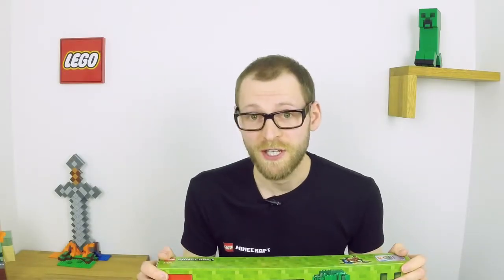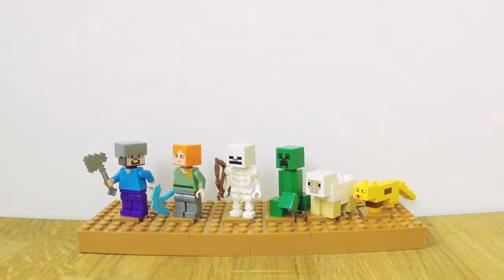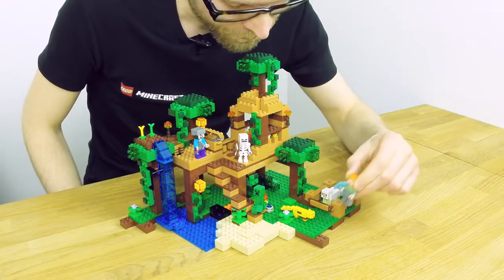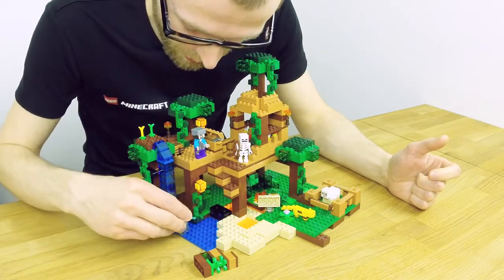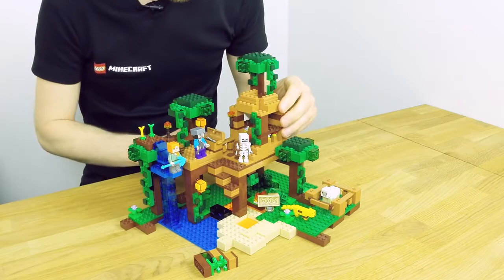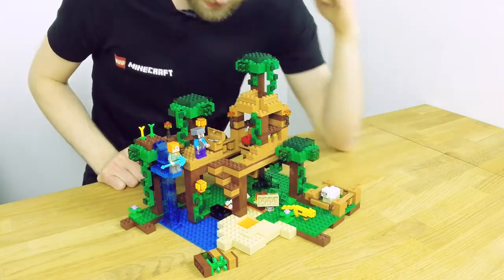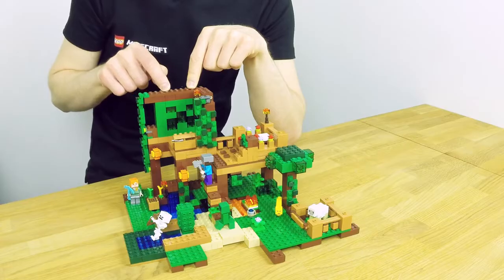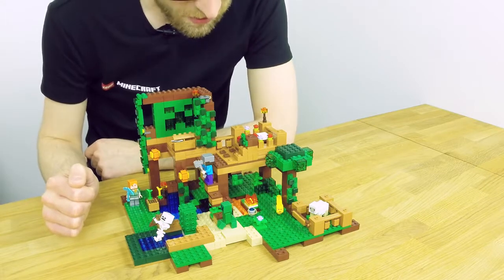LEGO 21125 The Jungle Tree House - LEGO Minecraft